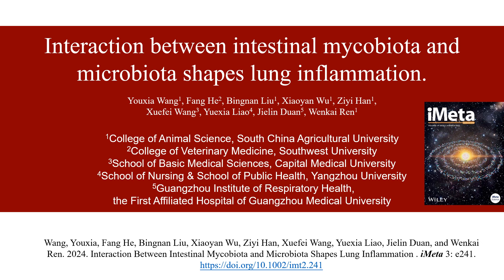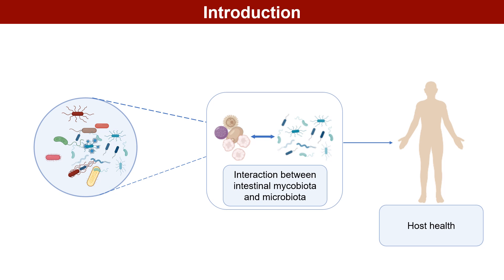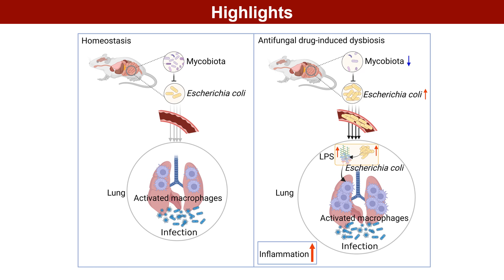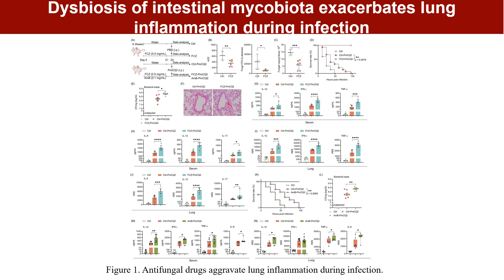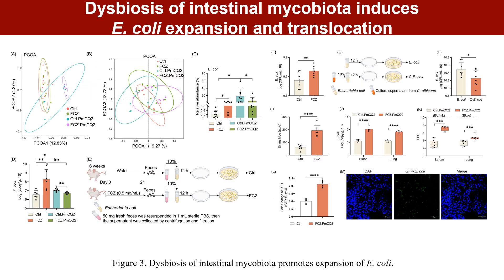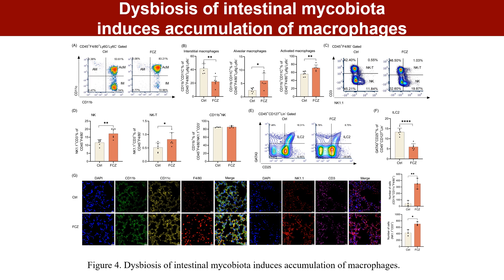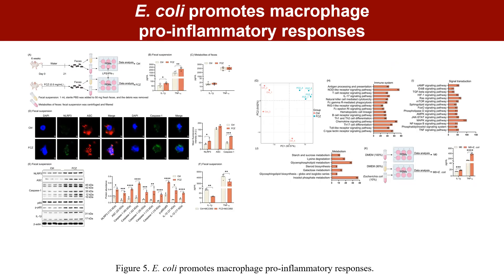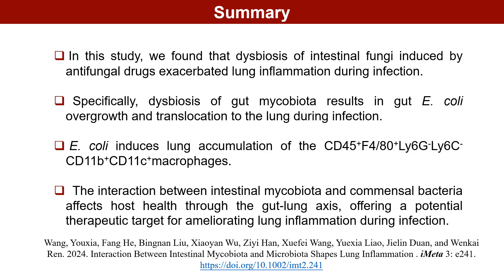iMeta | Interaction between intestinal mycobiota and microbiota shapes lung inflammation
RESEARCH ARTICLE
Open Access
Interaction between intestinal mycobiota and microbiota shapes lung inflammation
Youxia Wang, Fang He, Bingnan Liu, Xiaoyan Wu, Ziyi Han, Xuefei Wang, Yuexia Liao, Jielin Duan, Wenkai Ren
Youxia Wang, Fang He, and Bingnan Liu contributed equally to this study.

Abstract
Gut microbiota is an intricate microbial community containing bacteria, fungi, viruses, archaea, and protozoa, and each of them contributes to diverse aspects of host health. Nevertheless, the influence of interaction among gut microbiota on host health remains uncovered. Here, we showed that the interaction between intestinal fungi and bacteria shaped lung inflammation during infection. Specifically, antifungal drug-induced dysbiosis of gut mycobiota enhanced lung inflammation during infection. Dysbiosis of gut mycobiota led to gut Escherichia coli (E. coli) overgrowth and translocation to the lung during infection, which induced lung accumulation of the CD45+F4/80+Ly6G−Ly6C−CD11b+CD11c+ macrophages. Clearance of macrophages or deletion of TLR4 (Toll-like receptor 4, recognition of LPS) rather than Dectin-1 (recognition of beta-1,3/1,6 glucans on fungi) blocked the antifungal drug-induced aggravation of lung inflammation during infection. These findings suggest that the interaction between intestinal mycobiota and commensal bacteria affects host health through the gut–lung axis, offering a potential therapeutic target for ameliorating lung inflammation during infection.

Graphical Abstract
Antifungal drug-induced dysbiosis of gut mycobiota results in aggravation of lung inflammation during infection. Specifically, dysbiosis of gut mycobiota results in gut Escherichia coli overgrowth and translocation to the lung during infection. E. coli induces lung accumulation of the CD45+F4/80+Ly6G−Ly6C−CD11b+CD11c+ macrophages and activates TLR4 signaling of the CD45+F4/80+Ly6G−Ly6C−CD11b+CD11c+ macrophages. This study provided evidence for the interaction among gut inhabitants shaping the host immunity and diseases.